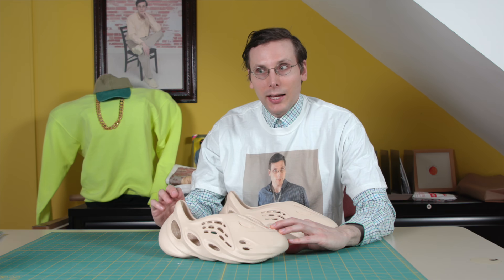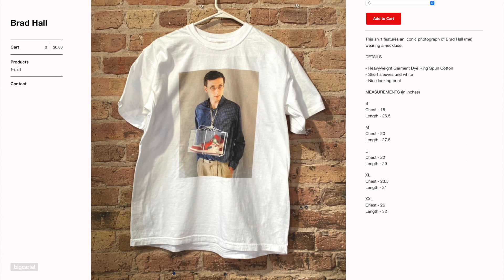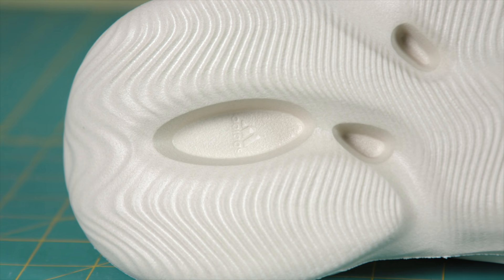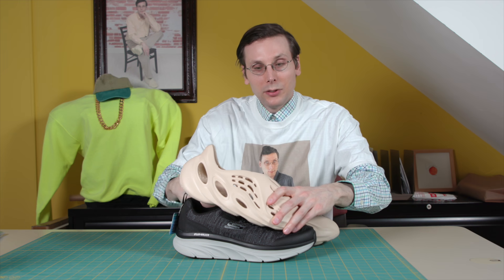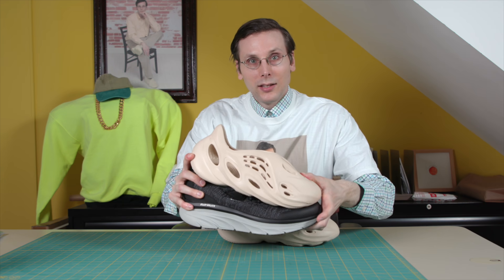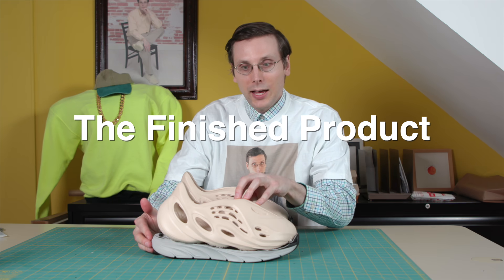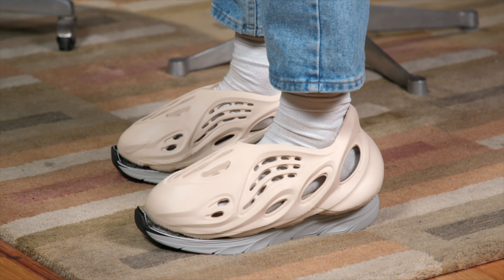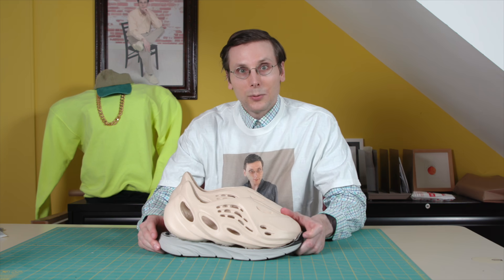Customizing the Yeezy Foam Runner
The adidas Yeezy Foam Runner is one of the coolest shoes to release in a long, long time, but is durability an issue? Brad Hall (me) creates a custom Foam Runner that not only looks cool but will last a lifetime maybe.

-Brad Hall